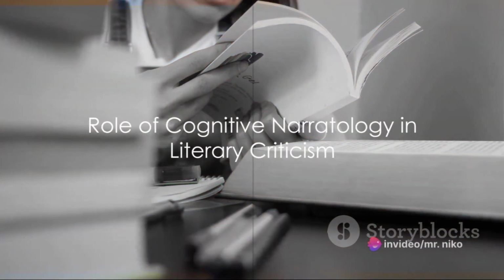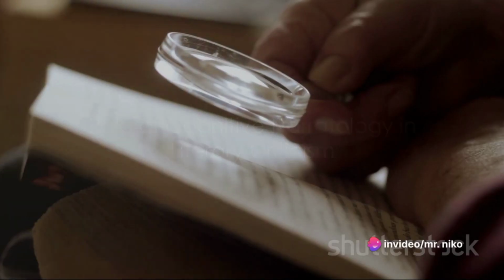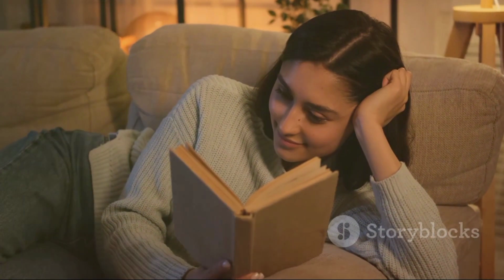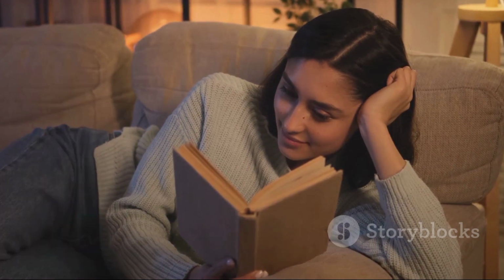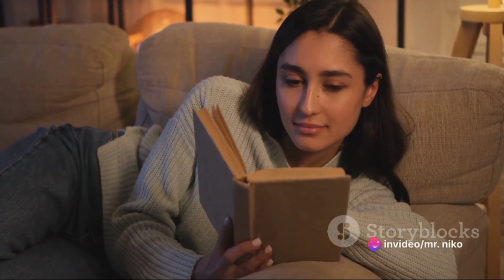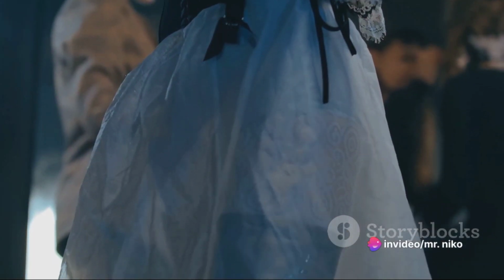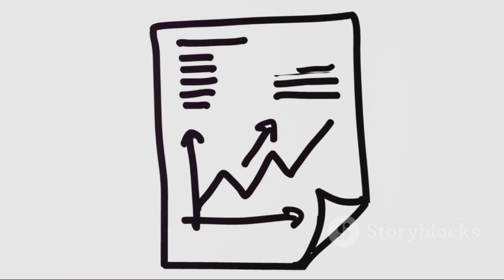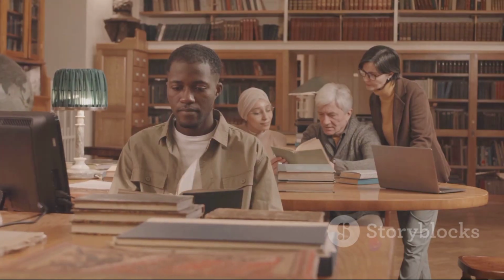Unraveling the Magic of Cognitive Narratology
Cognitive Narratology is a theorerical framework within literary criticism that combines insights from cognitive science with the analysis of narrative structures in literature.
Jangan lupa aktifkan subtitle-nya.
Teman-teman, saya sudah membuat grup Telegram bagi teman-teman yang tertarik dalam teori dan metode penelitian sastra. Di dalam grup tersebut ada daily information tentang teori-teori sastra. Teman-teman juga bisa bertanya kepad saya tentang apa saja yang berhubungan dengan sastra. Teman-teman juga bisa mendapatkan berbagai sumber referensi teori sastra dalam bentuk ebook.

Bila teman-teman berniat bergabung di dalam grup Telegram tersebut, dipersilahkan menghubungi saya melalui email baru kanal ini, yaitu , untuk mendapatkan informasi yang lebih mendetail.